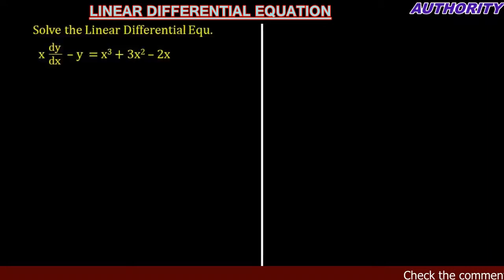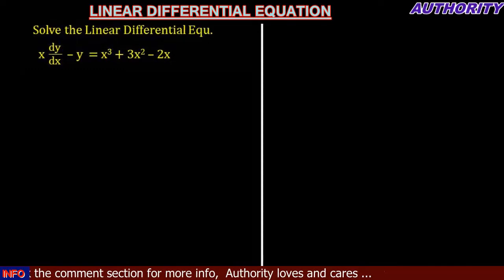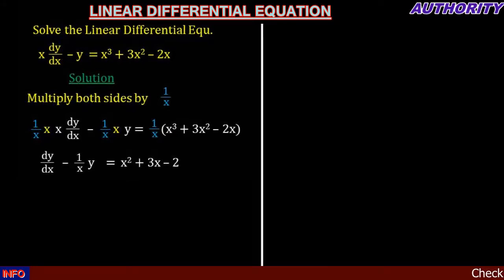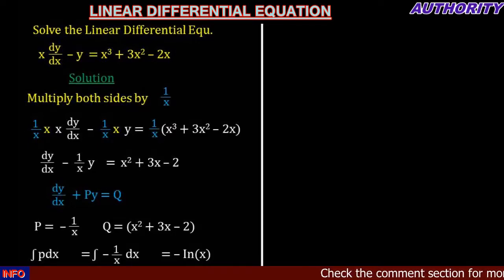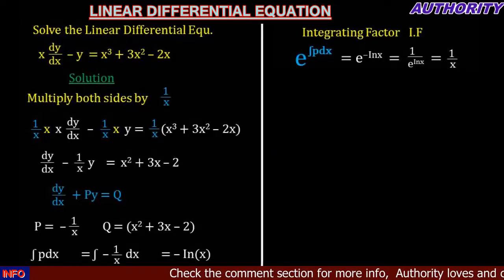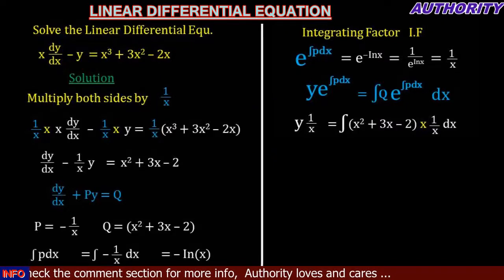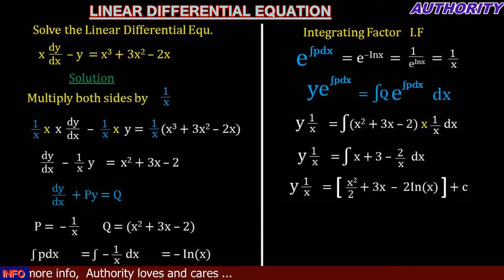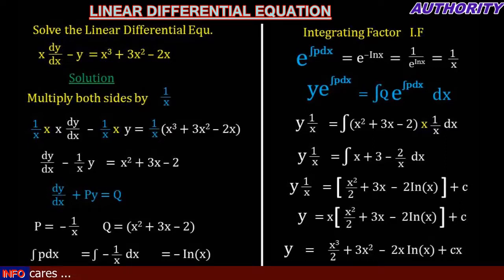How to solve linear Differential equations 05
This is step by step procedure in solving any Linear Differential Equation